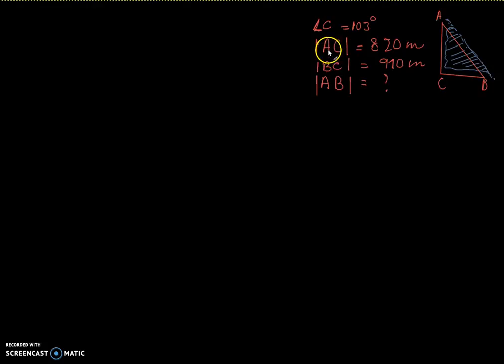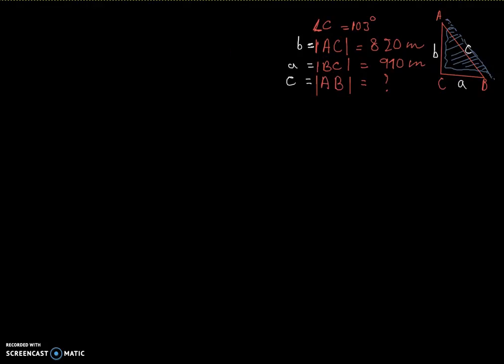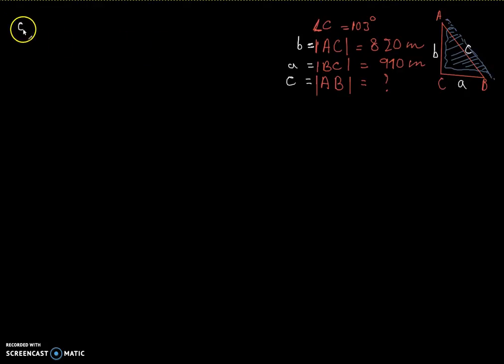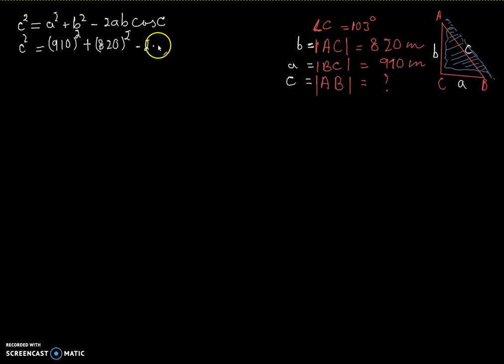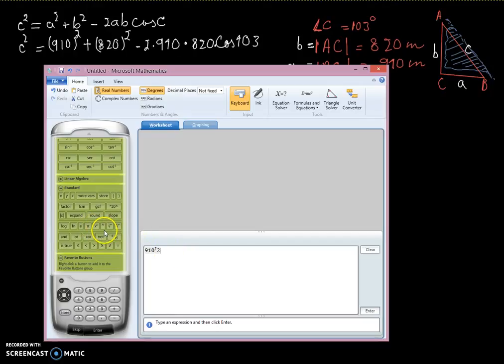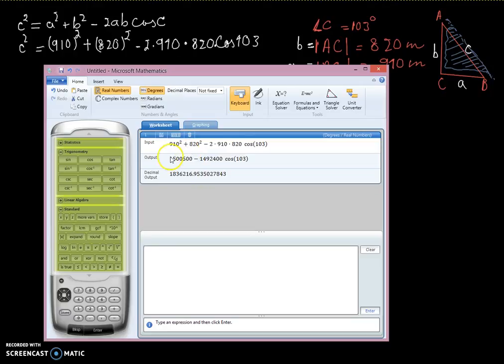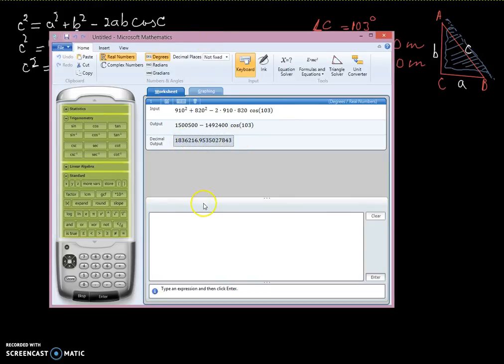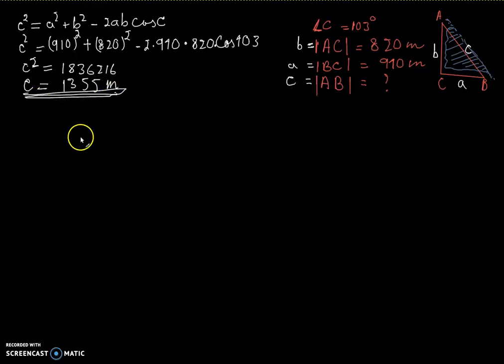Calculus Preparation - Trigonometry Course - The Law of Cosines Example - 20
In this video you'll learn how to find the measure of one side of a triangle using the law of cosines.